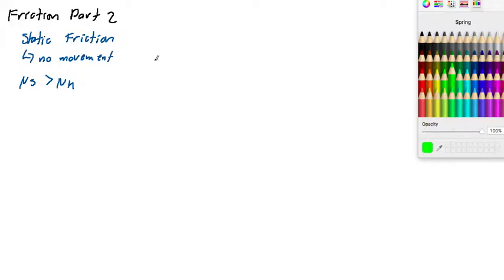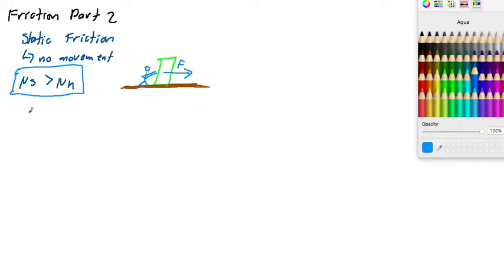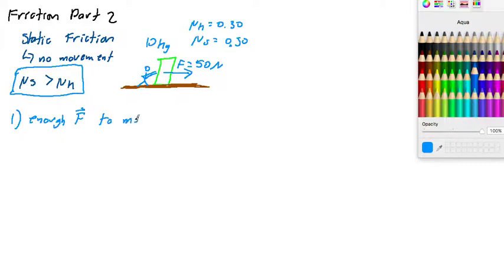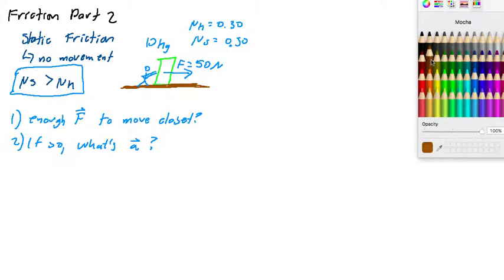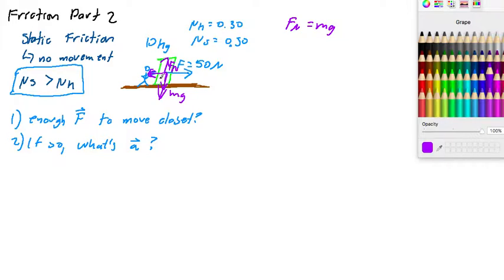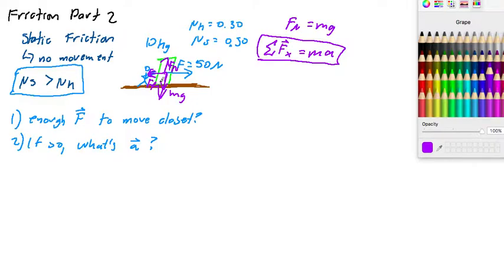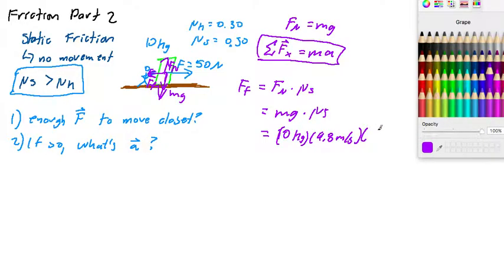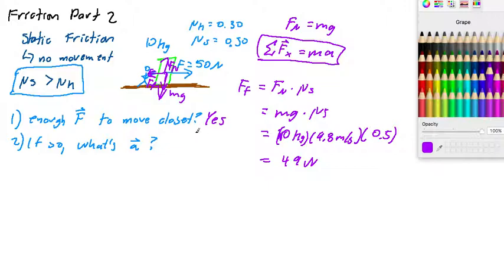Friction Part 2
This video explains static friction and gives an example.

Note: At minute 5:22 I mean to ask is 49N less than 50N?
At minute 6:13, if F of friction is equal to F applied, the object will not move. The F applied must ALWAYS be greater than F friction in order to move.